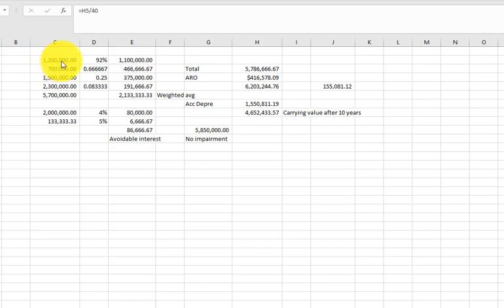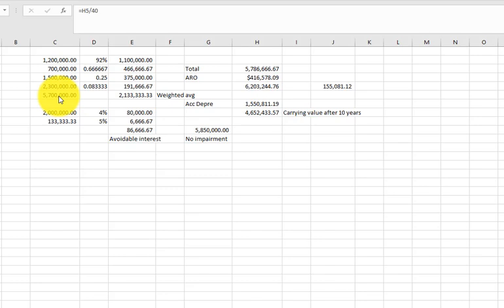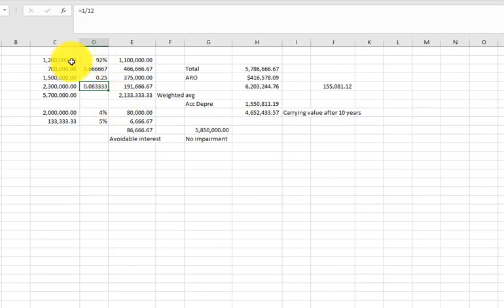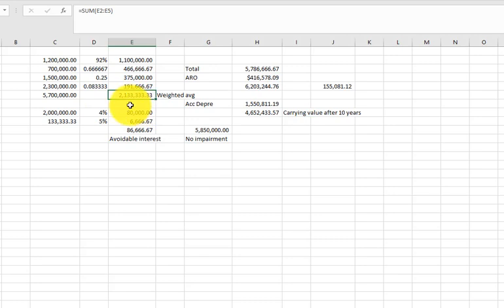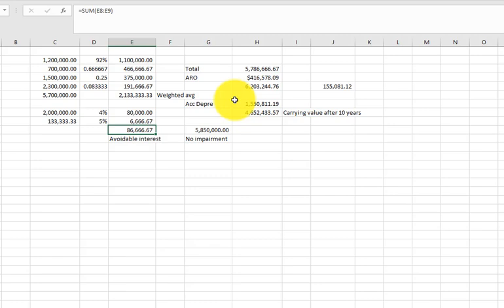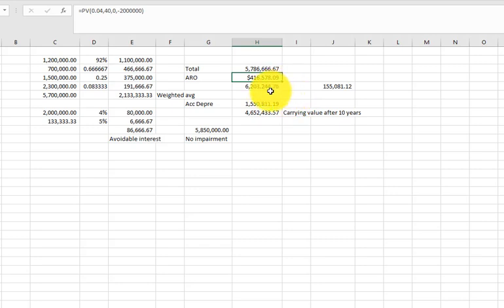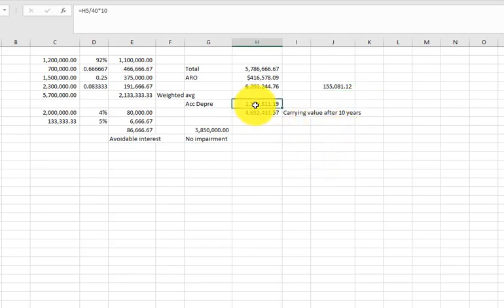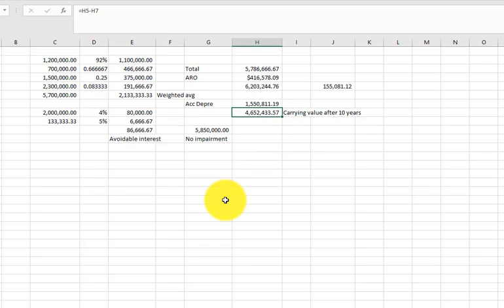Capitalized Interest, ARO and Impairment practice